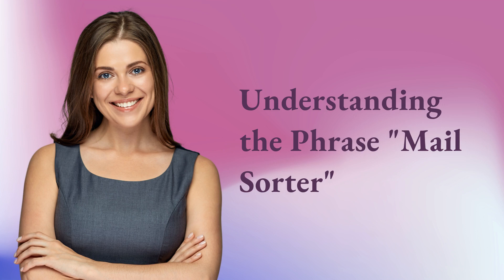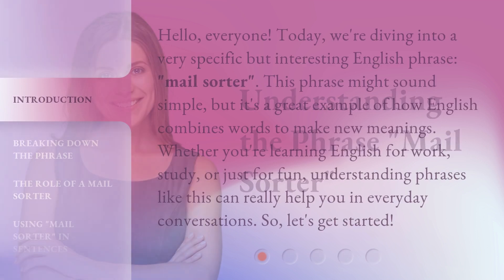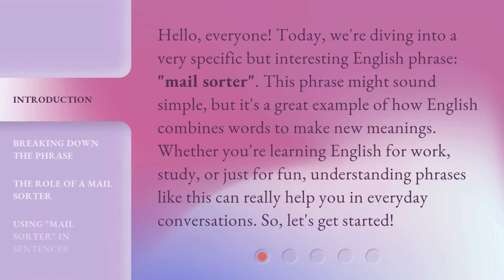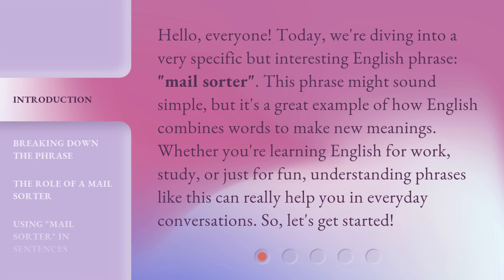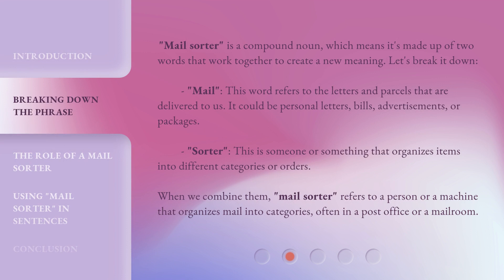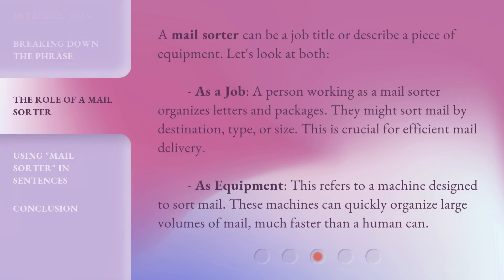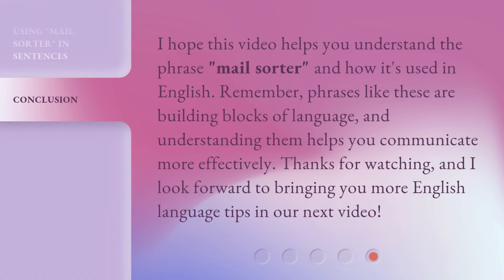Understanding the Phrase "Mail Sorter"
Unraveling the Mystery of the Mail Sorter • Discover the inner workings of a mail sorter and how it streamlines the delivery process. Join us as we delve into the fascinating world of mail sorting and its impact on efficient mail delivery.

00:00 • Introduction - Understanding the Phrase "Mail Sorter"
00:36 • Breaking Down the Phrase
01:16 • The Role of a Mail Sorter
01:49 • Using "Mail Sorter" in Sentences